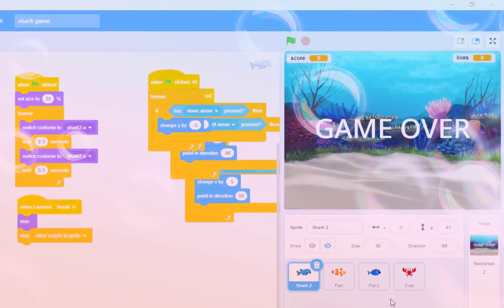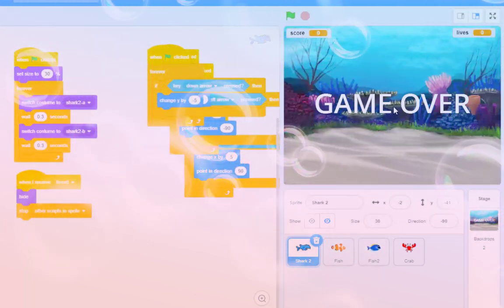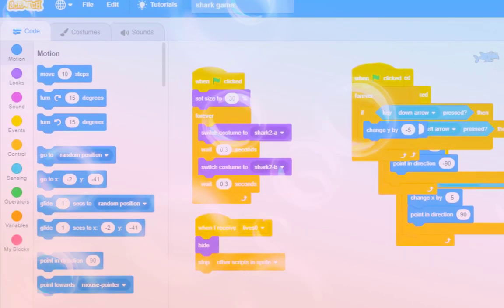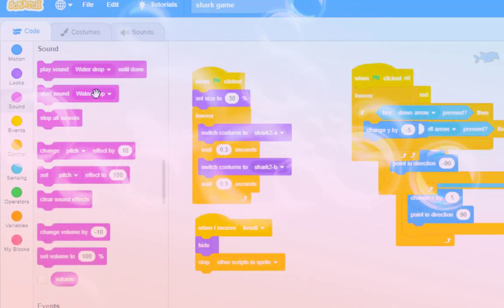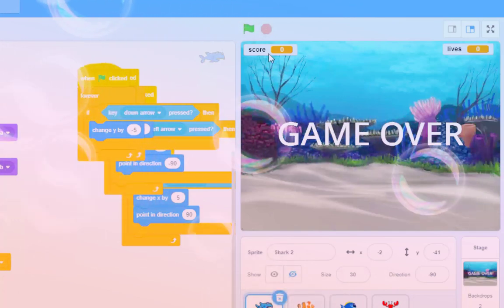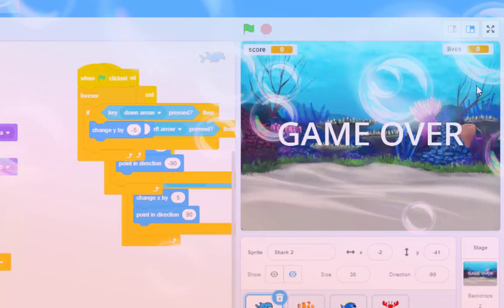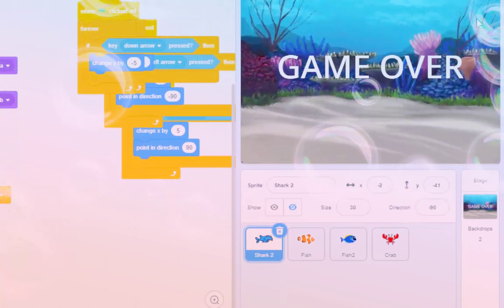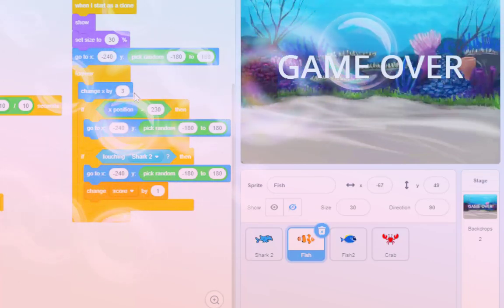March 27, 2022